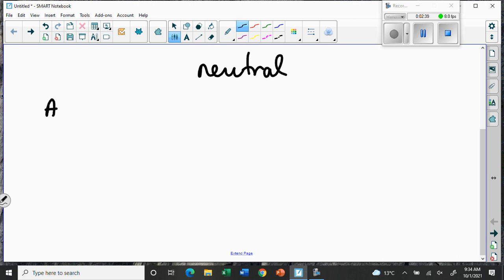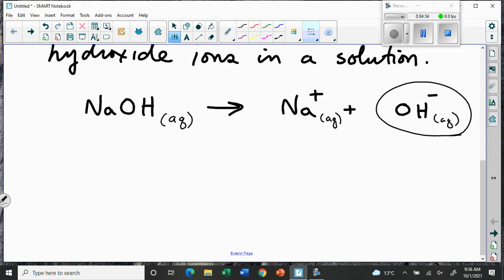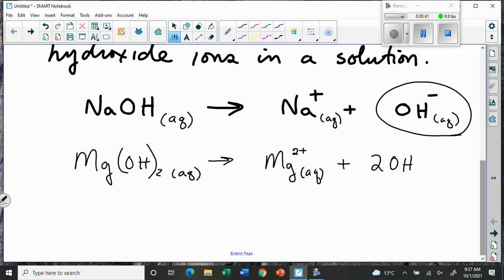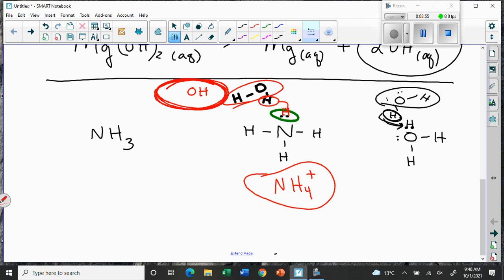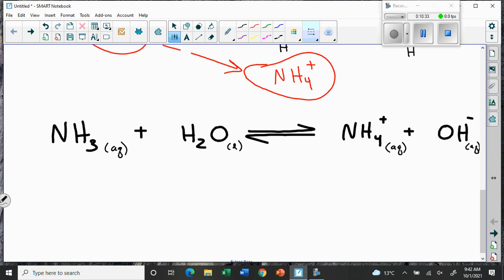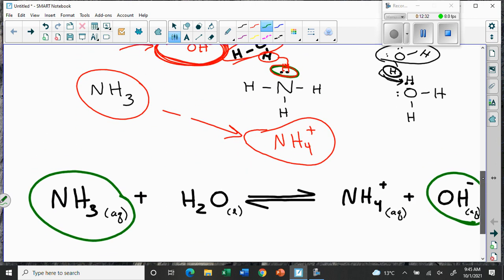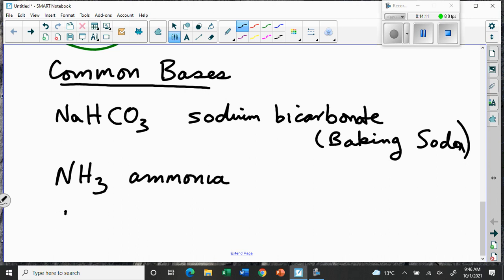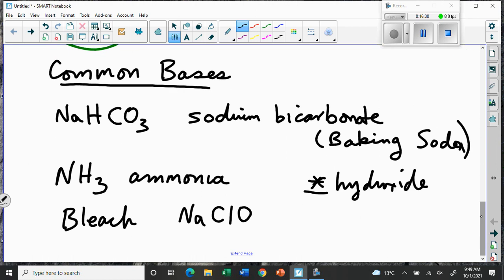Intro to Bases